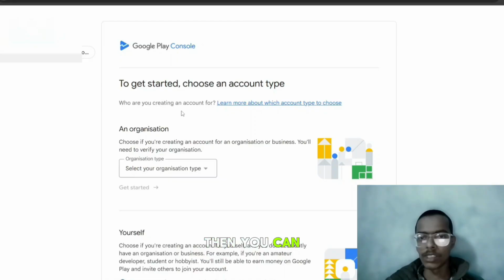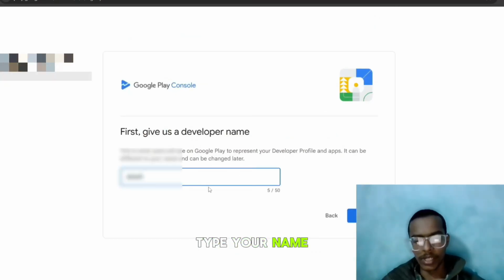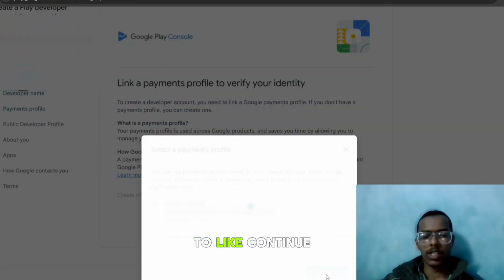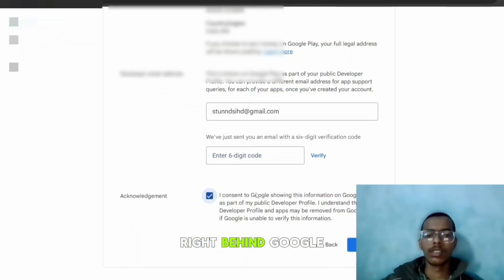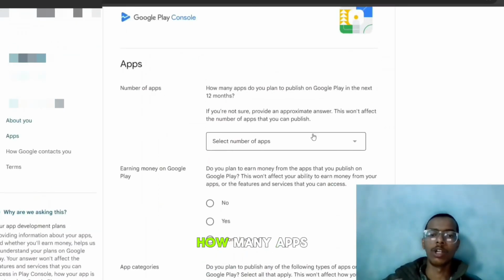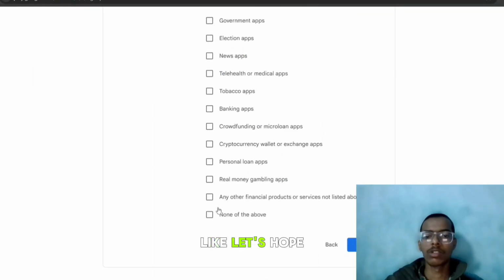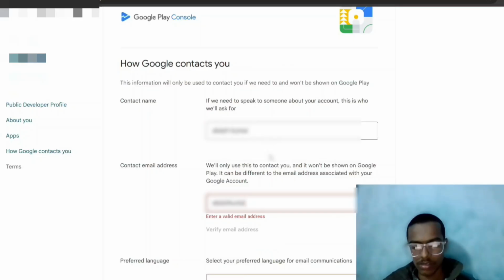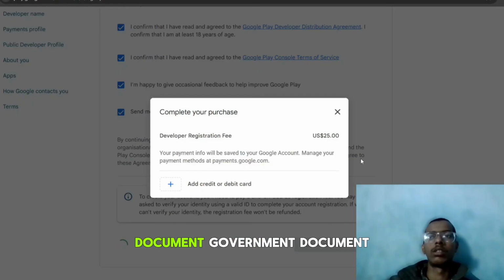How to Create a Play Console Account & Earn Money | Step-by-Step Guide (No BS)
In this video, I explain step by step how to create a Play Console account and use it with a money-making app to start earning online.

This tutorial is fully explained in English and is perfect for beginners in the USA who want to earn money using gaming or console-related platforms.

📌 What you’ll learn in this video:
✔ How to create a Play Console account
✔ Account setup requirements
✔ Common mistakes to avoid
✔ Tips to get approved easily

If you’re looking for easy ways to earn money online , this guide will help you get started.